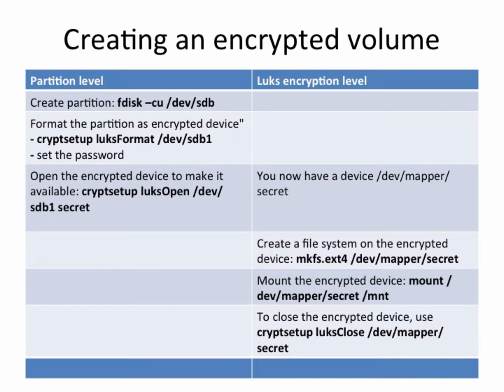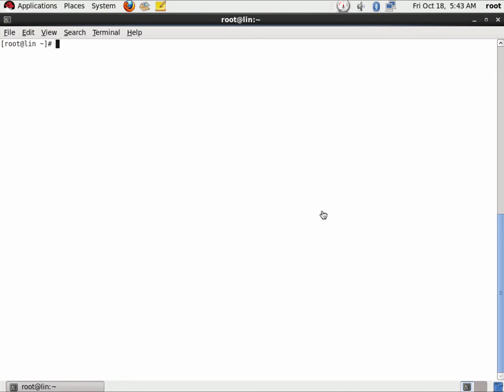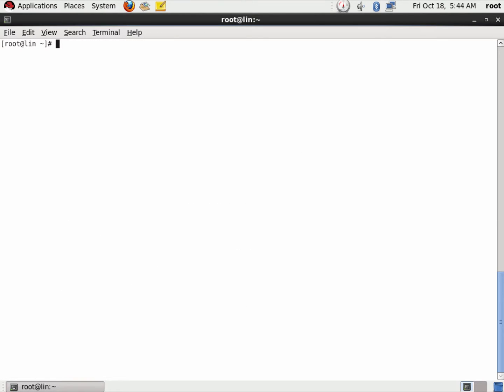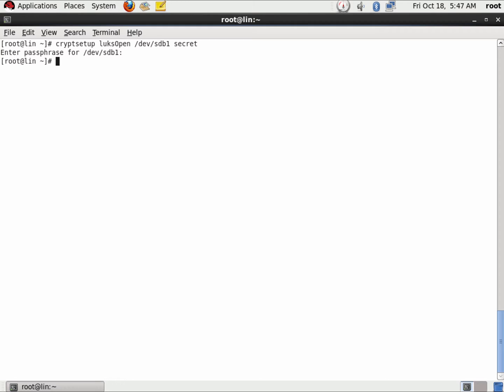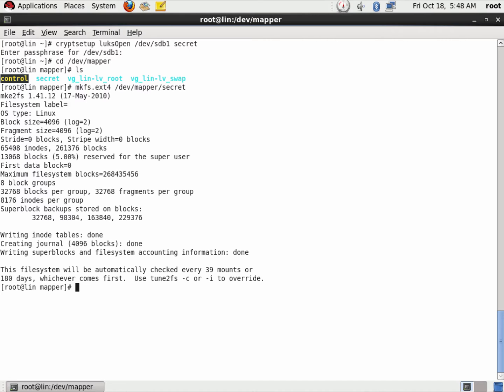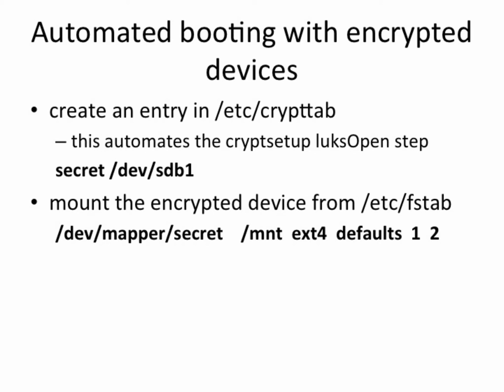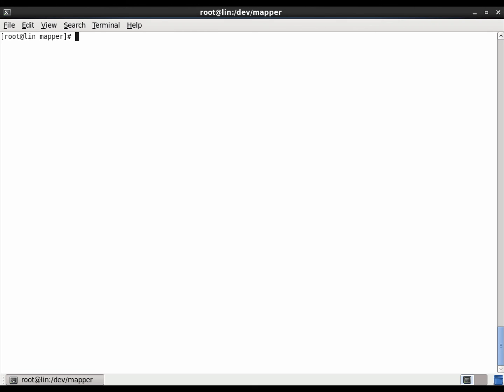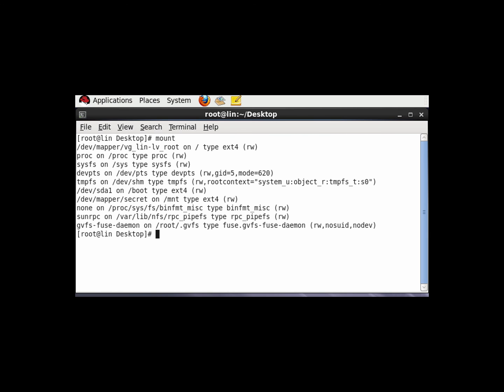UPDATED: Creating a LUKS Encrypted Volume in RHEL 6